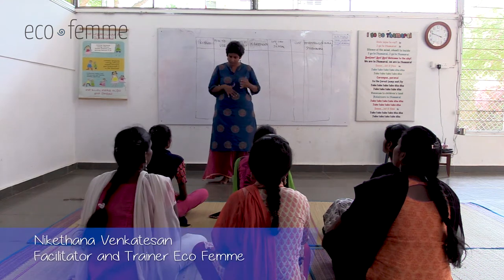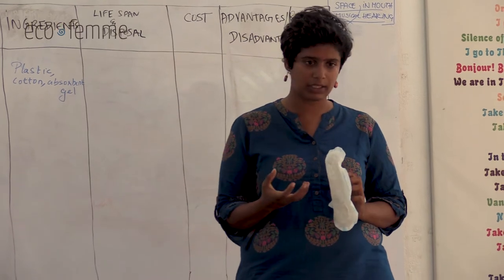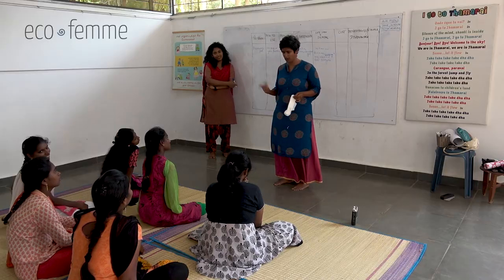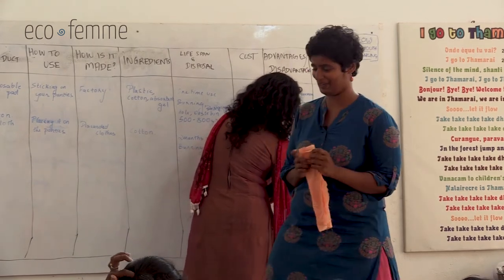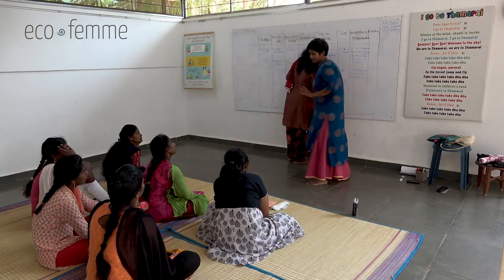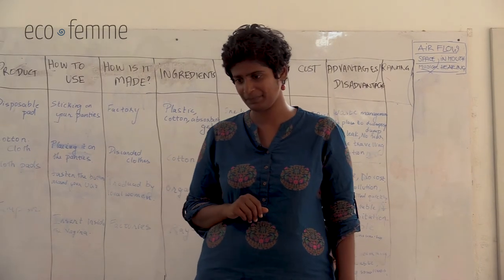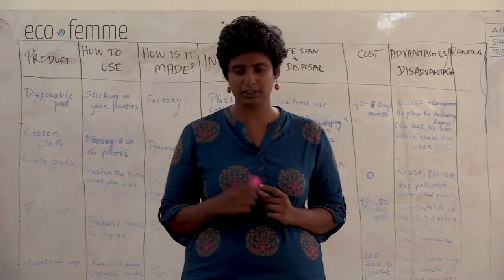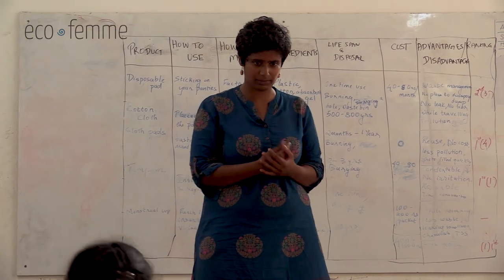What are the different menstrual products available? (Full Demo in English - 2019)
As a follow up from the video we shared earlier this week we have the 2nd part of this video series to share - a real time demonstration of product analysis.

This session, led by our Eco Femme facilitator and trainer Nikethana is conducted in English with a small group of girls from our neighbouring villages in rural Tamil Nadu.

This training video is a Menstrual Product Analysis in English that will show you how to conduct the process, guiding participants to reflect critically on 5 commonly used menstrual product options: disposable napkins, repurposed cloth, cloth washable pads, menstrual cups and tampons.

for working on this production for us!

For more information about us, our work and to buy cloth pads and washable cloth nappies, visit our